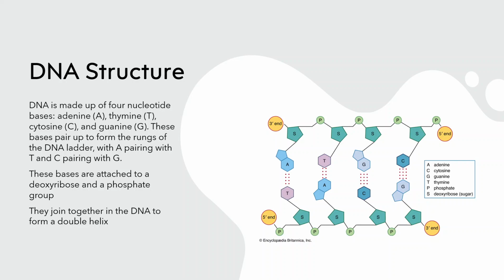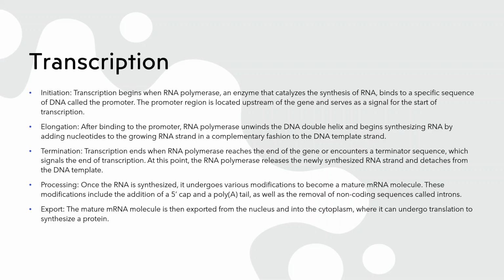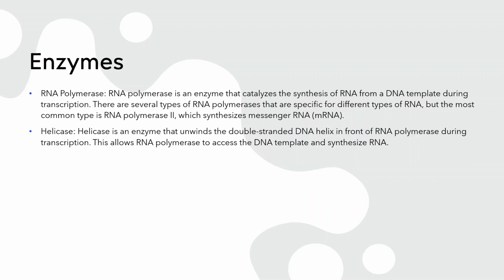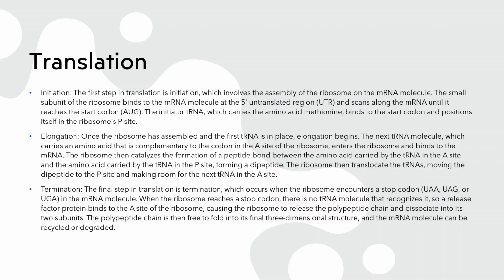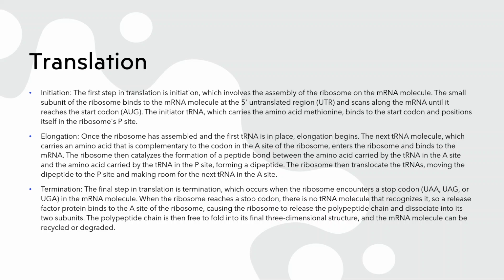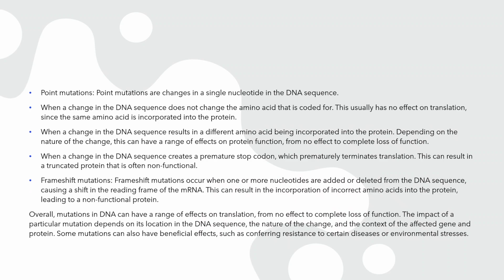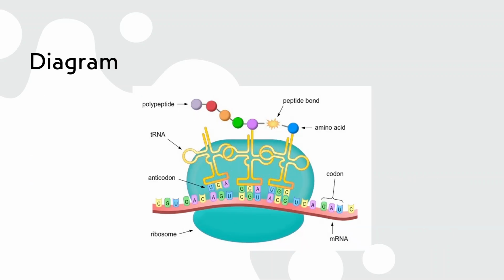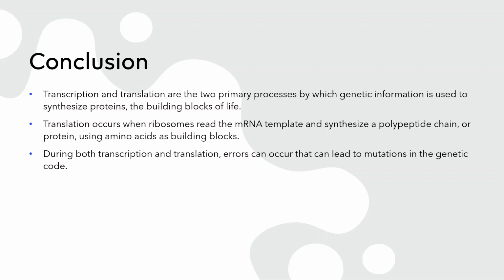Transcription Translation Summary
A summary on the biological processes of transcription and translation.